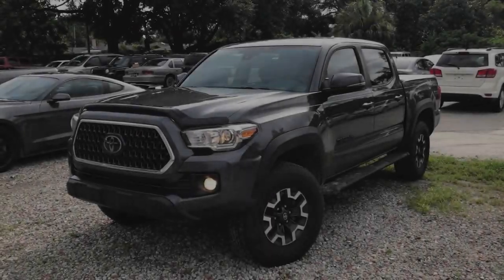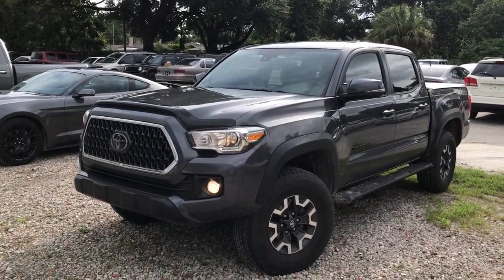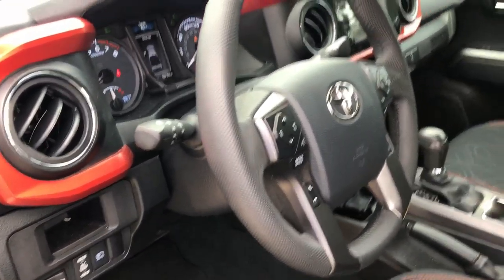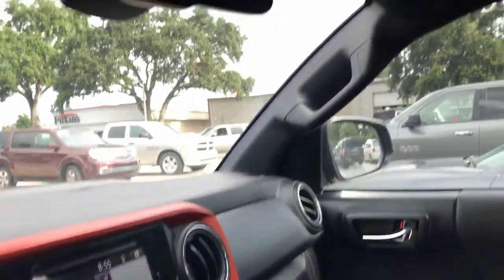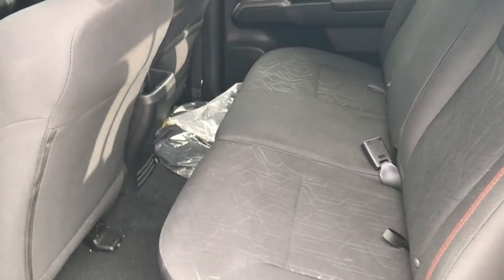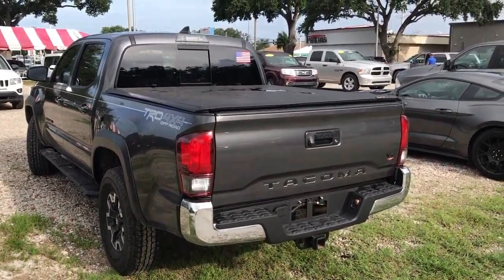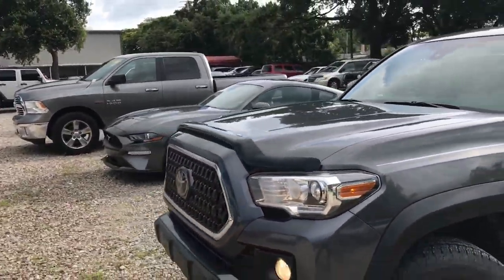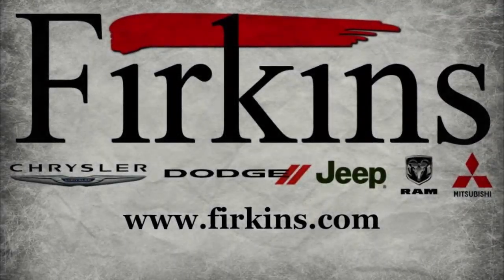Pre-Owned 2018 Toyota Tacoma Double Cab TRD Off-Road 4WD at Firkins Automotive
Firkins
2700 1st Street